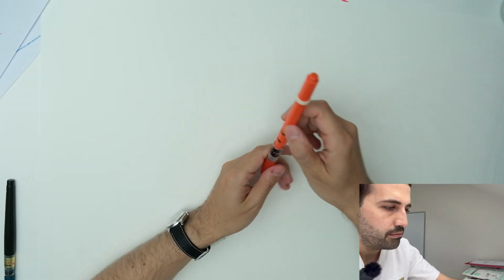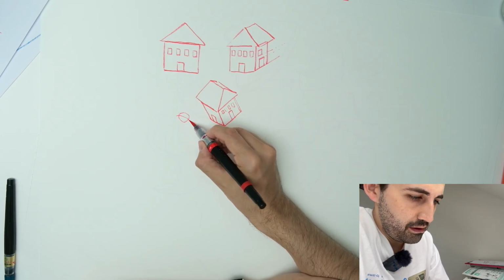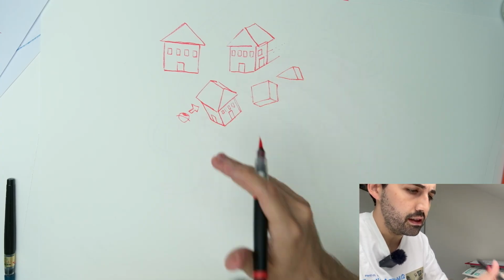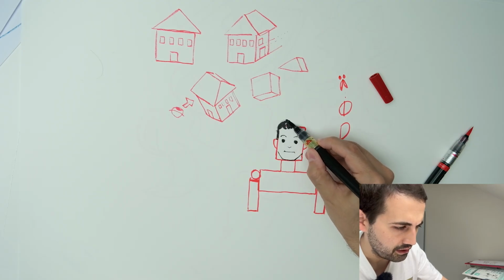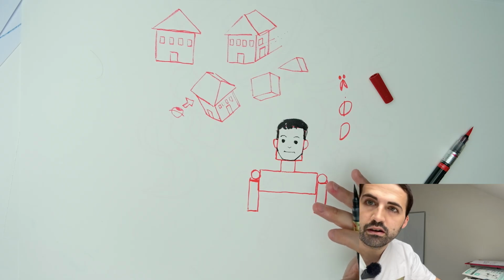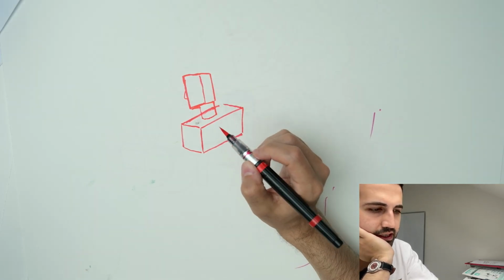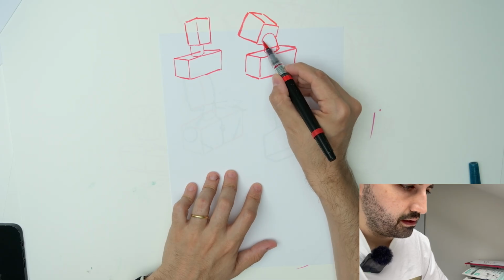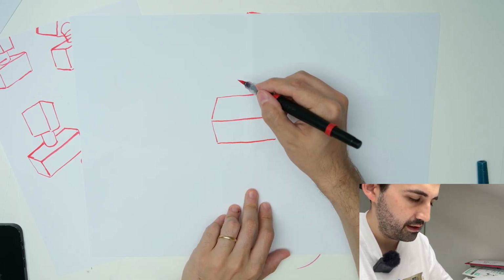Drawing Fundamentals: Combining 3D Forms Step-by-Step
In this lesson, I discuss an important drawing fundamental - combining 3D shapes and forms so that you can turn simple shapes into more complex drawings